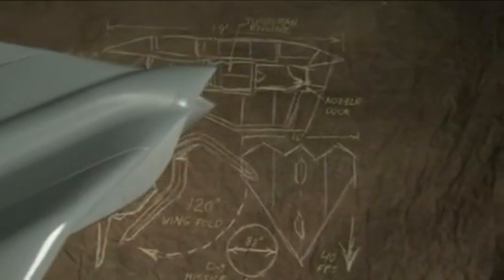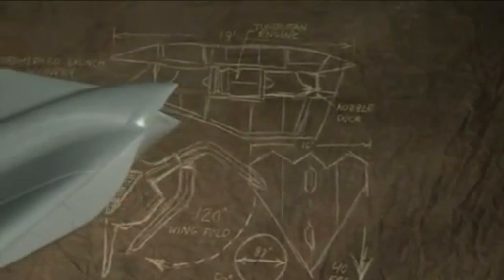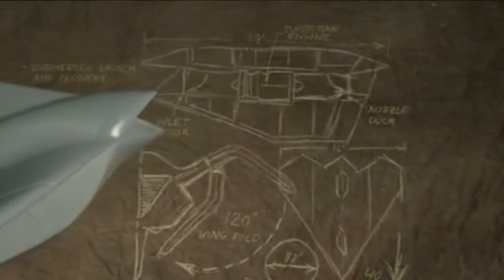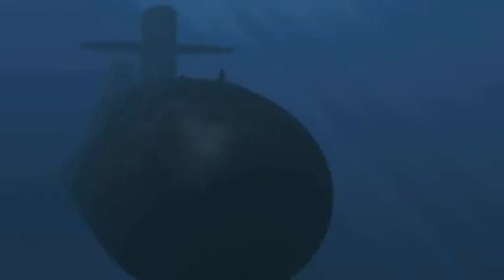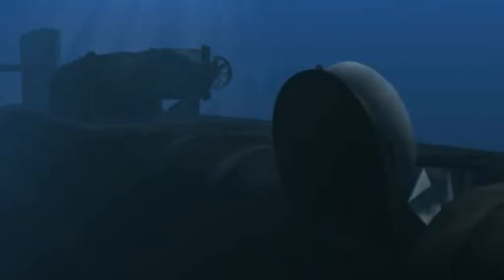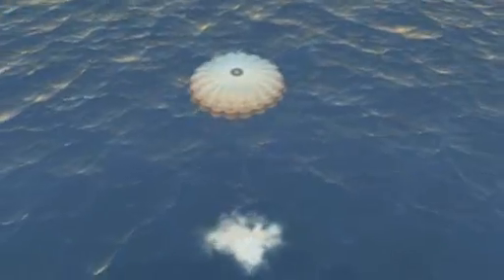Lockheed Martin MPUAV Cormorant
Nuclear-armed submarines, once a cornerstone of the Cold war deterrent, may soon find a new 21st century mission.  Lockheed Martin is developing an unmanned aircraft that can be released from the ballistic missile tube of a Trident Submarine -- 150 feet underwater.  Floating to the surface, its wings unfold, booster rockets fire, and it is airborne.

Called the Cormorant, this jet-powered autonomous aircraft could act as a spy plane or deliver firepower in a surgical strike. When the mission is over, the Cormorant receives computer signals from the submarine that can direct it to a rendezvous point.

Landing back in the sea, a tether is connected to the Cormorant by a robotic underwater vehicle and the aircraft can be reeled in to the submarine that is loitering just below the surface.

Made of titanium and other advanced materials, the Cormorant weighs about four tons. To compensate for underwater pressures that are three times greater than the maximum pressure that a typical aircraft can withstand, the inside of the Cormorant will be pressurized with inert gas or air. Smart, stealthy, and fast, the Cormorant's gull-like wings can fold and unfold around the body of the aircraft.